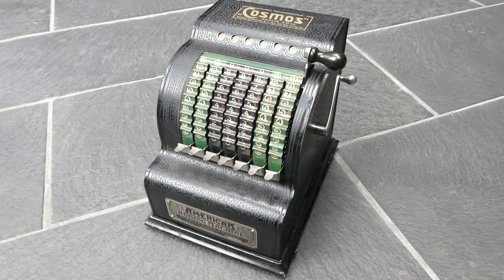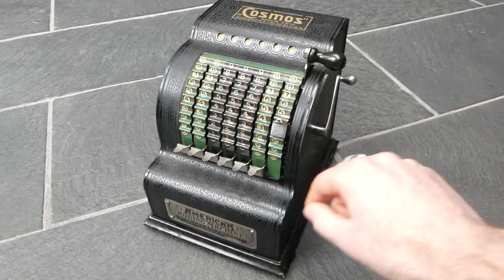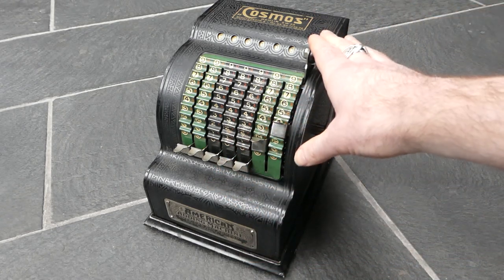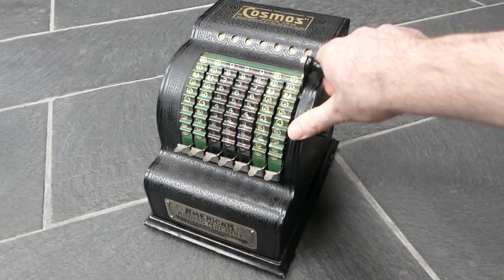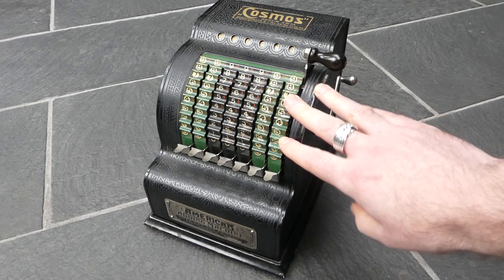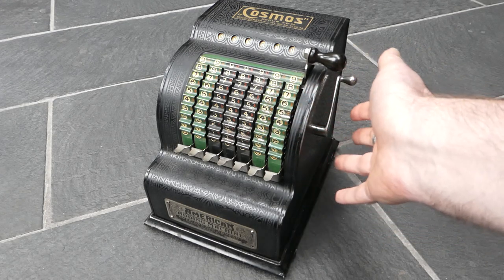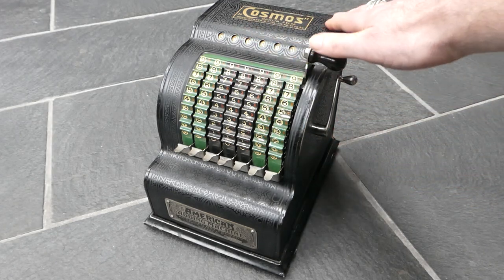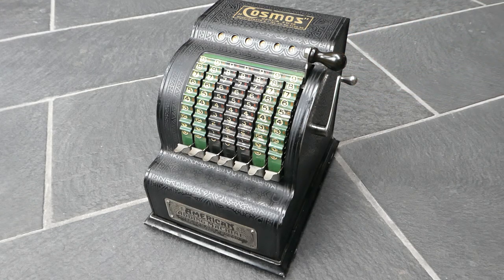The American Adding Machine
The American Adding Machine was made from  about 1913 till 1922 by the American Can Company, and for a short while after that by The American Adding Machine Company. The one I show here is the earliest model, which has a gorgeously patterned case.

0:00 Introduction, History
0:54 Input mechanism
1:32 Addition
2:15 Clearing
2:55 History
5:22 Outro